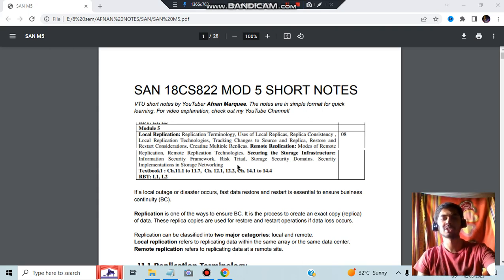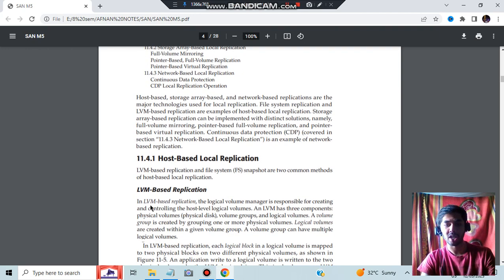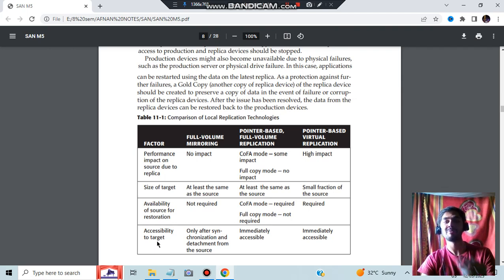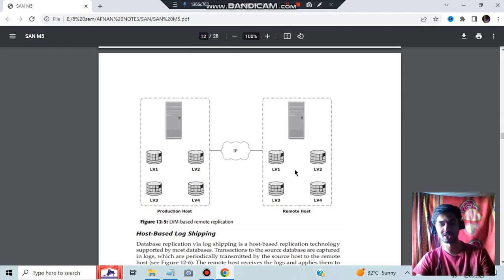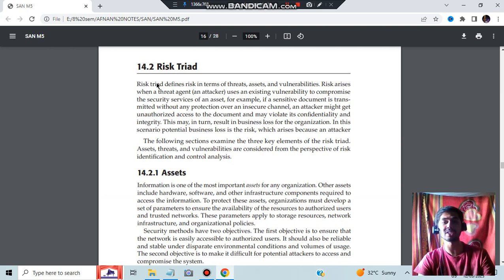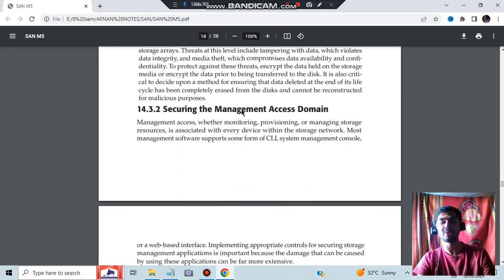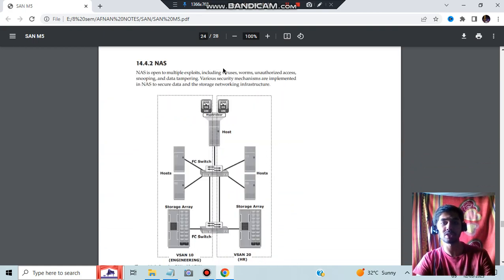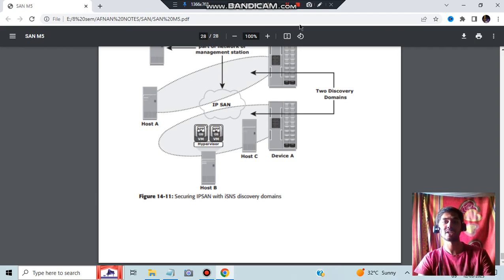SAN 18CS822 MODULE 5 Storage Area Networks [QUICK VIDEO] VTU 8th SEM CSE/ISE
Never Miss the Most Expected Questions from Storage Area Networks . In this video, learn Trends and Patterns seen in the Previous Year VTU exam papers. Selected PYQs 🎯 With Best Shortcuts | Storage Area Networks | Most Expected Questions with Solutions PDF | Afnan Marquee

⌛ Time Stamps

0:00 Local Replication 🔥🔥🔥
3:07 Remote Replication 🔥🔥🔥
4:59 Storage & Security 🔥🔥🔥